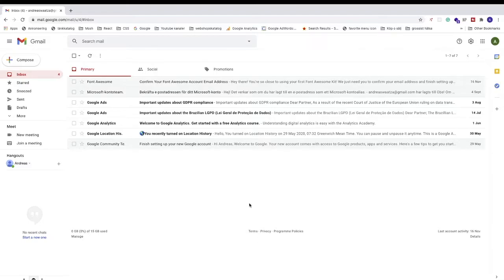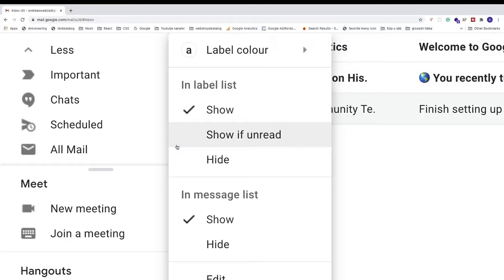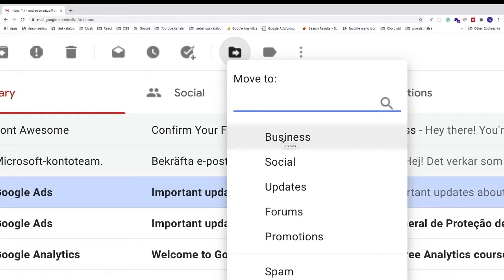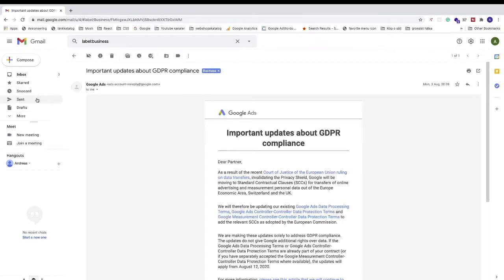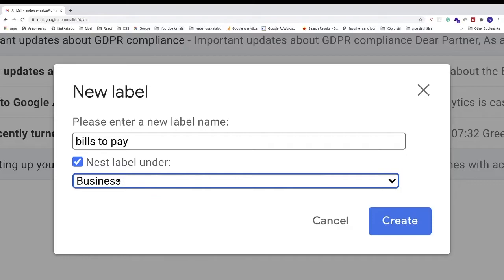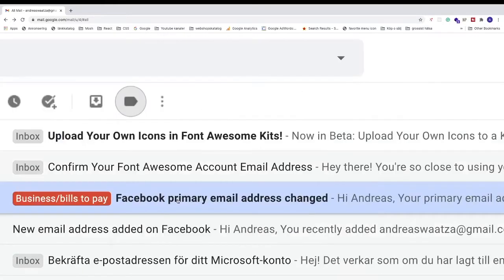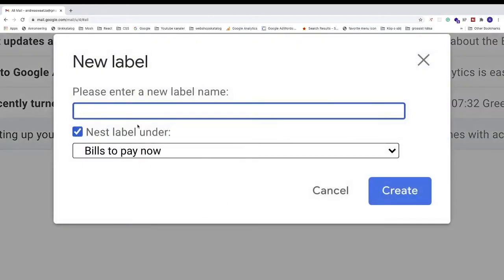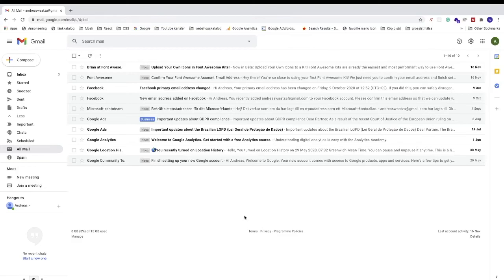How to Create and Use Folders in Gmail Account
How to create and use folders in your Gmail account using this easy step by step tutorial.

In Gmail, folders are called labels and are used to organize your emails.

In this tutorial, we will learn how you can create and customize your labels to have a better overview of all your emails.

I also show you how you can create subfolders for your main folders.

We learn how to delete a folder with ease.

FOLLOW ME